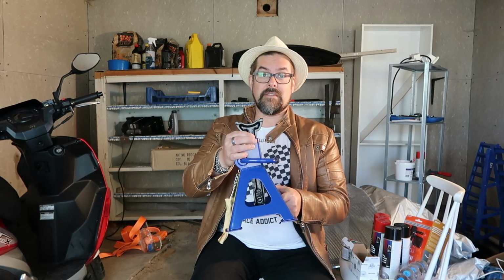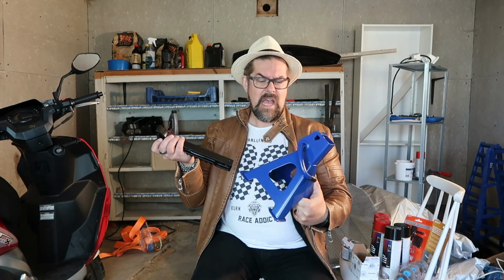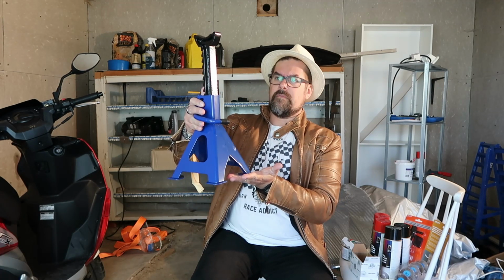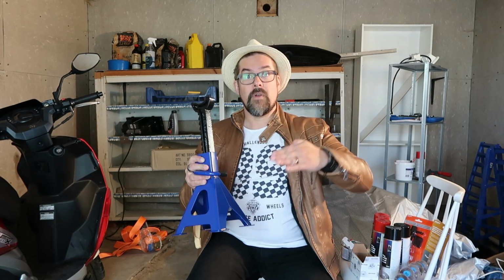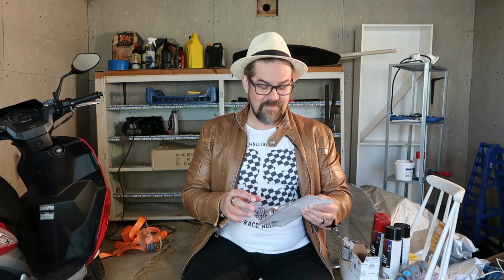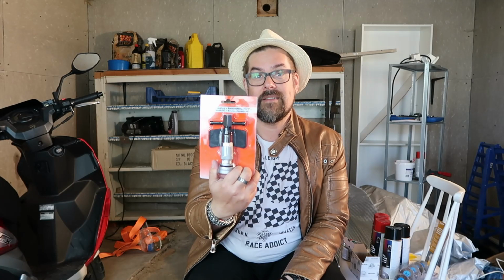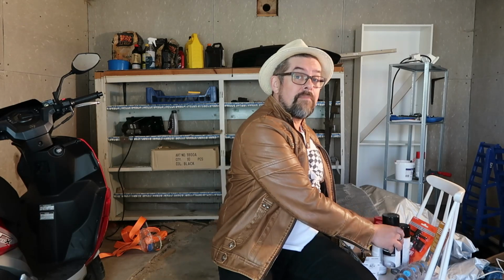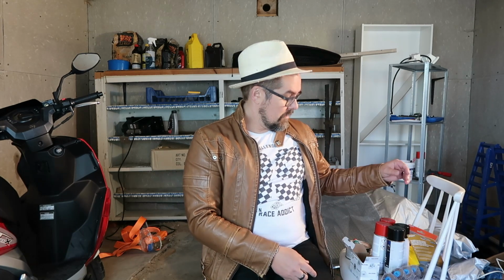More things for the Volvo S40 Ricer plus update on the Alfa GT and Fiat Coupe.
Another run to buy things for my wife´s Volvo S 40.
As always I bought at Biltema.
Some updates on the Alfa GT and the Fiat Coupe